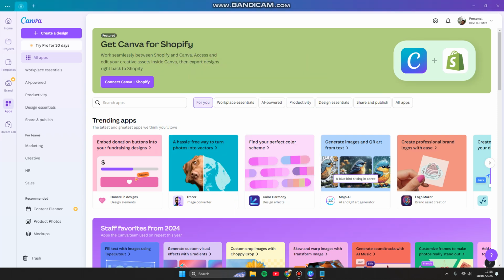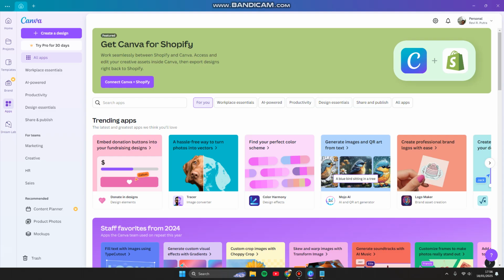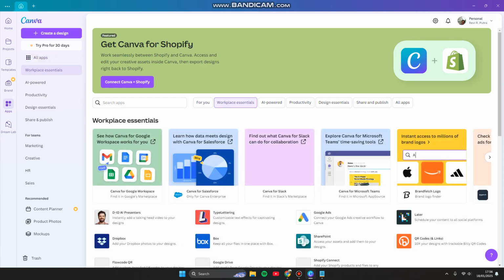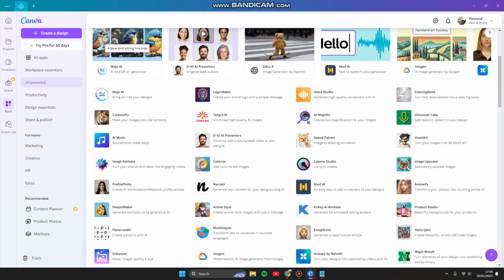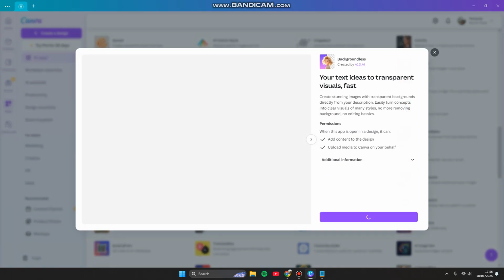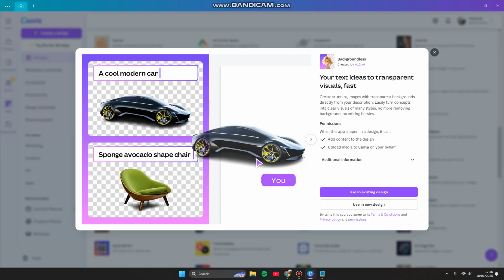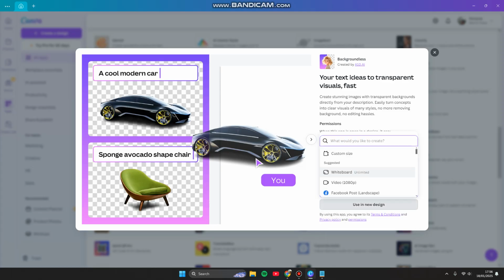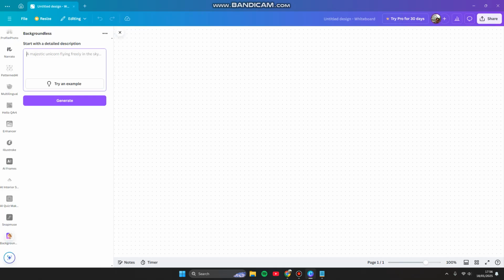How to Create Images with Clear Backgrounds in Canva